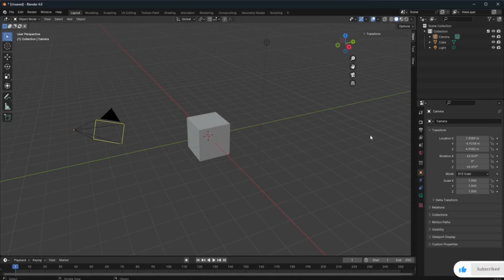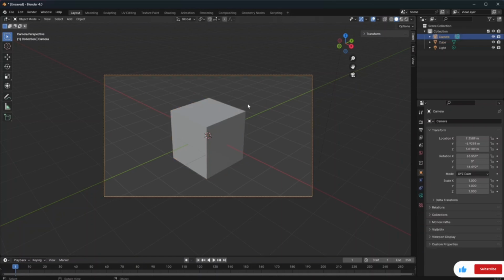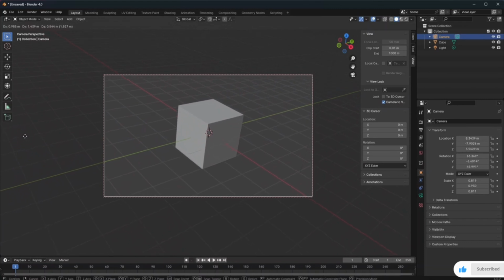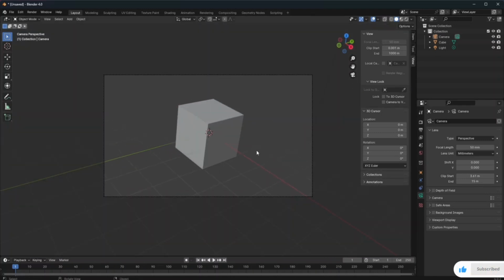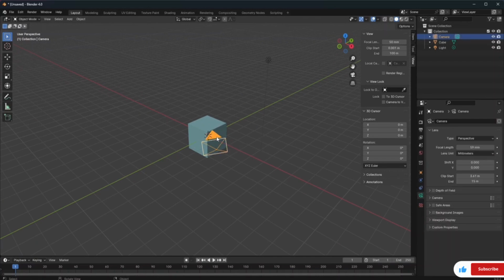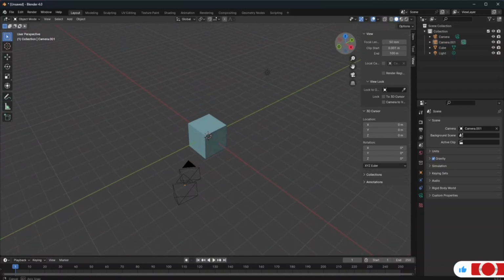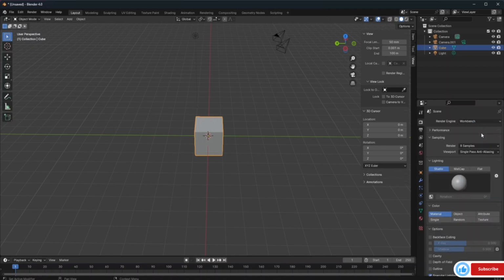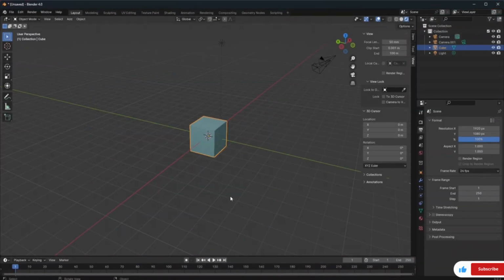Blender For Beginners Lesson 17 शुरुआती लोगों के लिए ब्लेंडर का पाठ 17